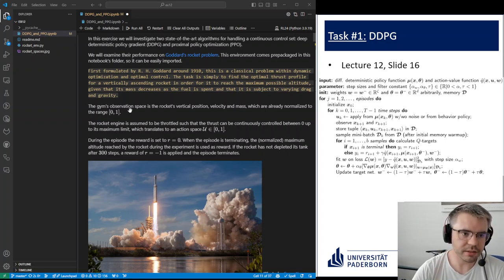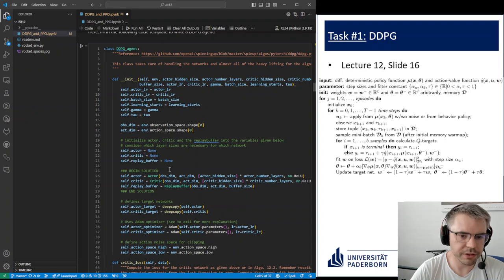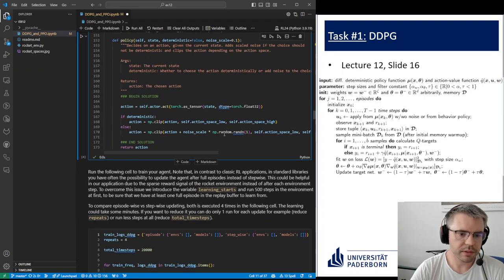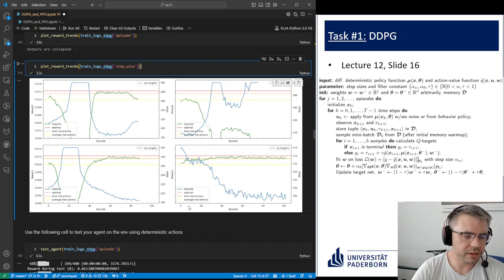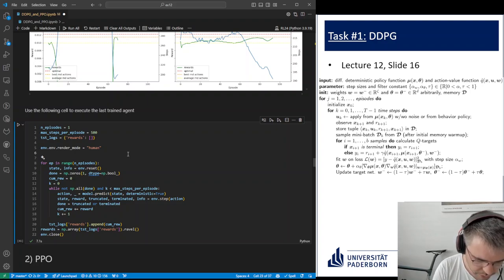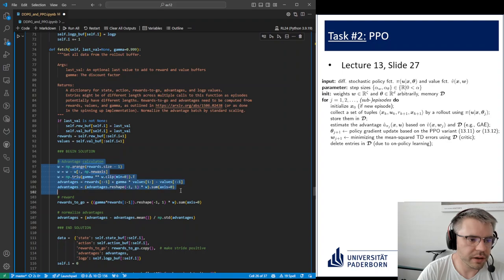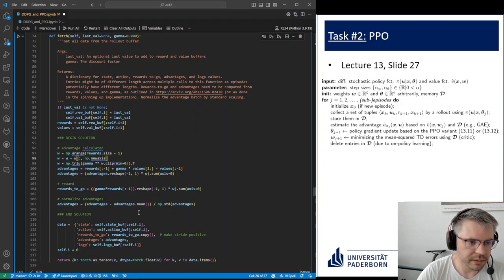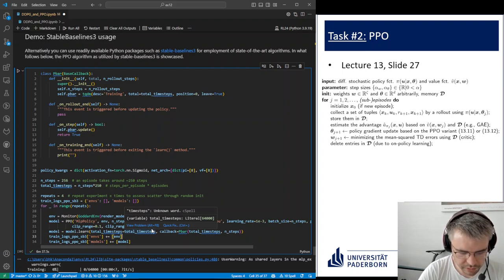Exercise 12: DDPG and PPO (Summer 2024)